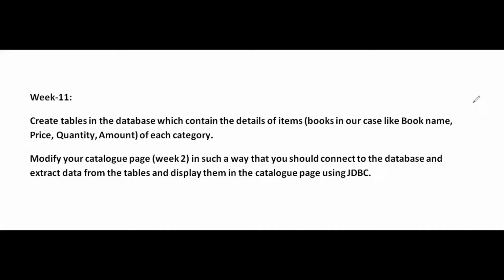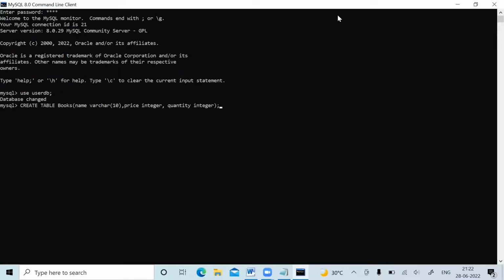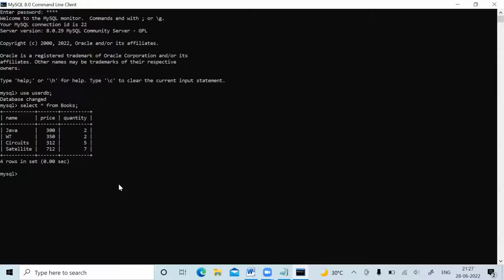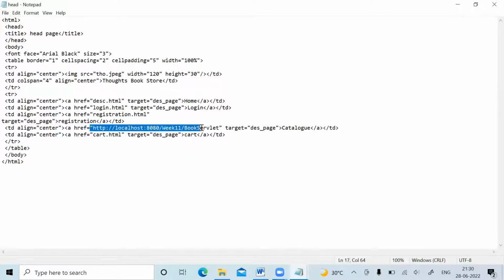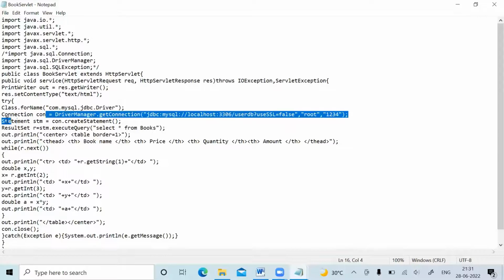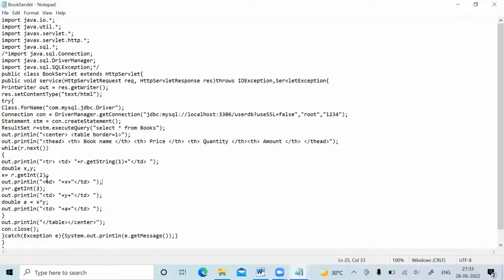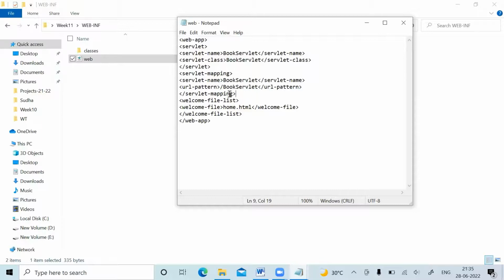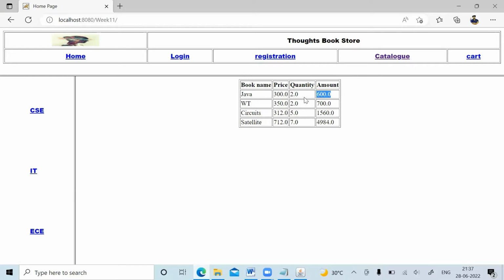wt # 80 | Fetch the rows from the table into HTML page using Servlets and JDBC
Week-11:
Create tables in the database which contain the details of items (books in our case like Book name, Price, Quantity, Amount) of each category.
Modify your catalogue page (week 2) in such a way that you should connect to the database and extract data from the tables and display them in the catalogue page using JDBC.